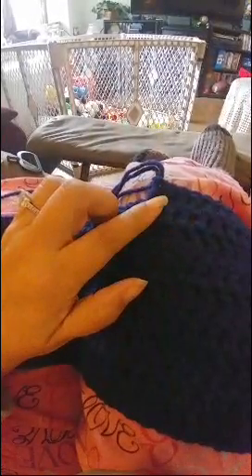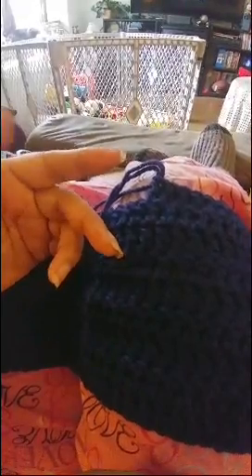What I'm Working On Now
Hi GlamFam, Join Me As I Teach You How To Crochet " " Step by Step...Here At "Made With Love By Glama...Where Everything Is Always Made & Taught By Me With Love...One Stitch At A Time!" ~Glama